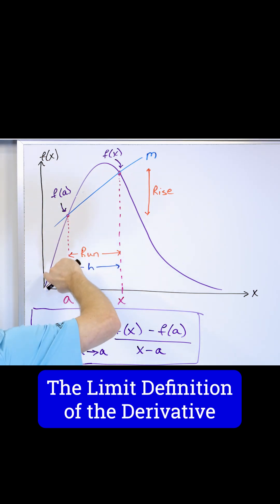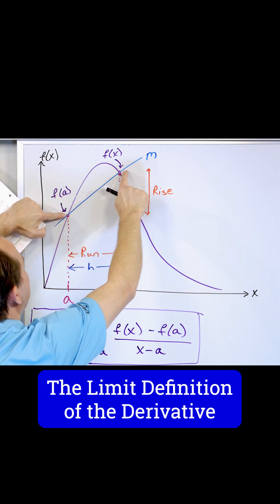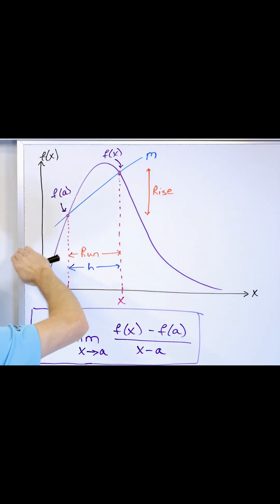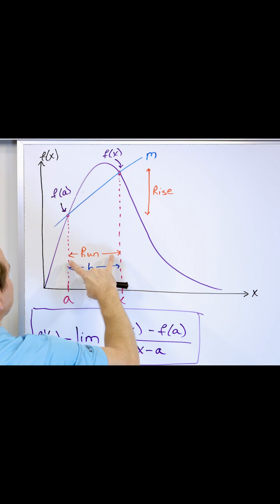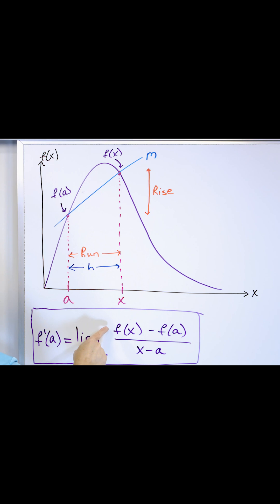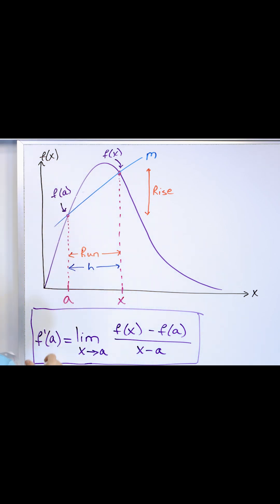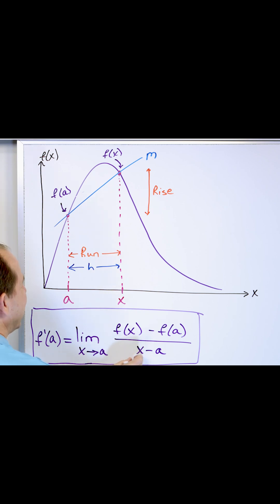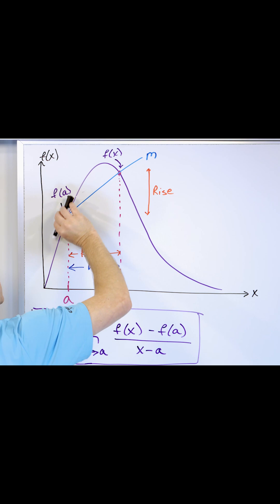Learn the Limit Definition of Derivatives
Get a better understanding of the limit definition of derivatives.